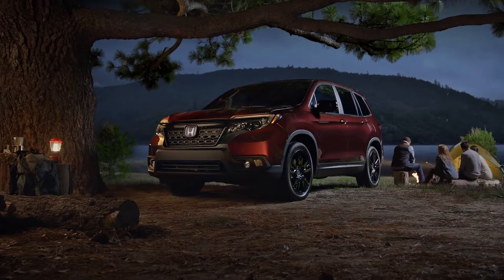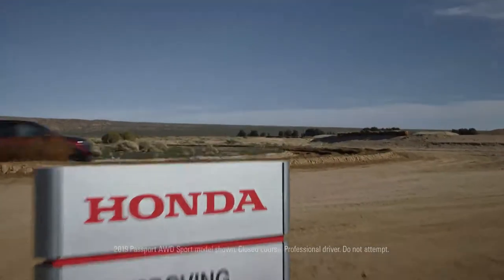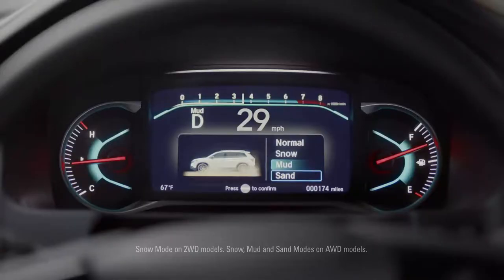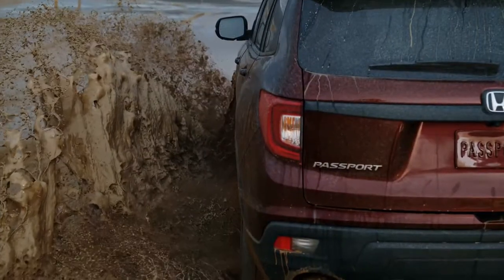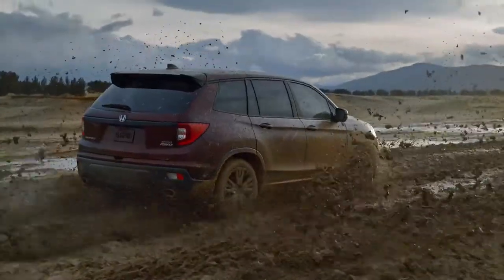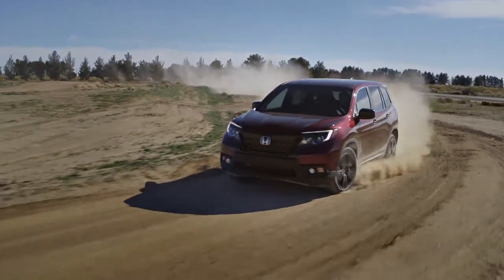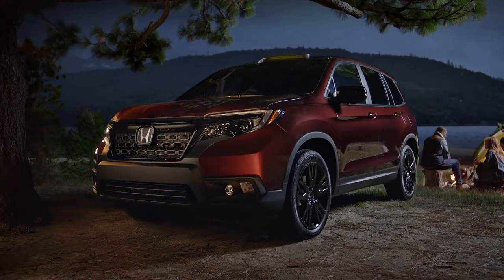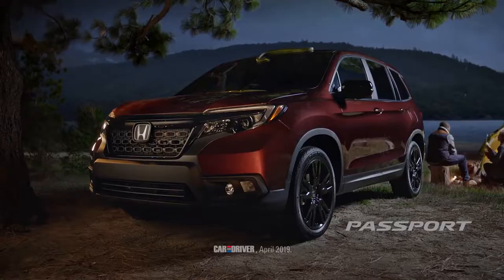2019 Honda Passport